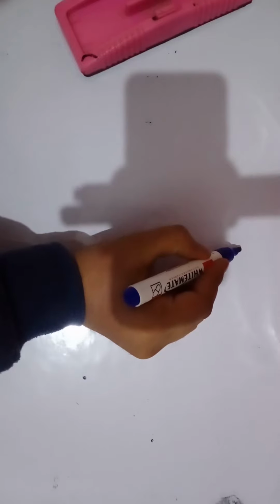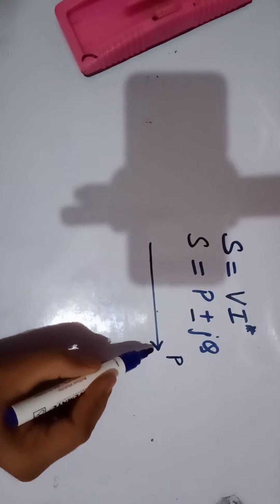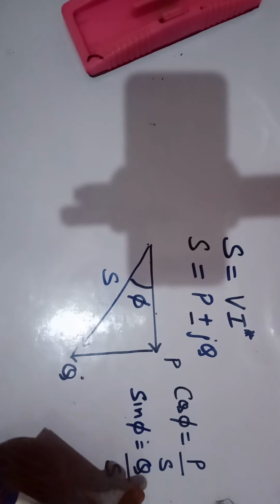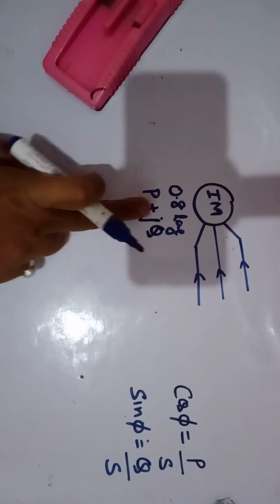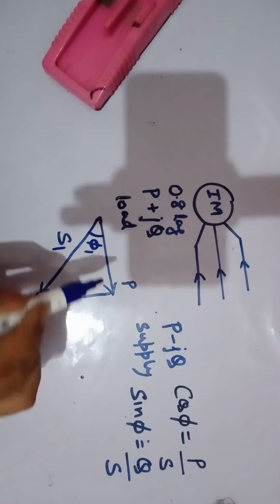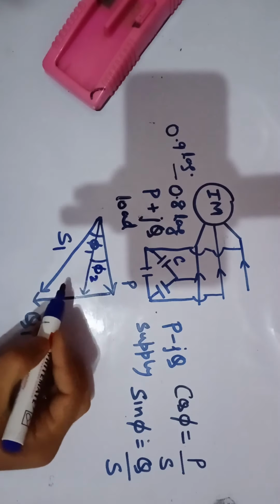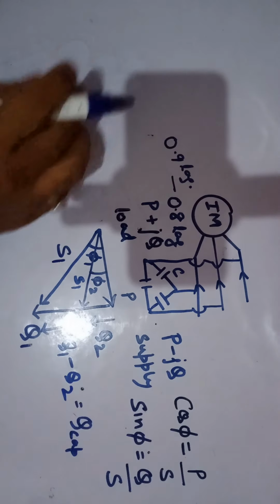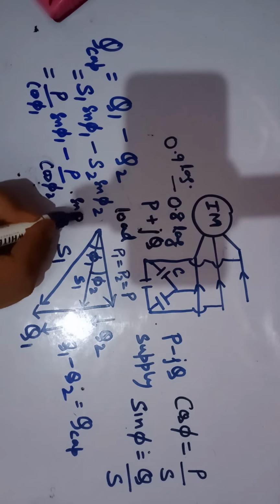PSP-Lecture-18-1-6th Semester-EE_SoET_IUST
Power factor,Real Power Reactive power, Apparent Power ,capacitance rating